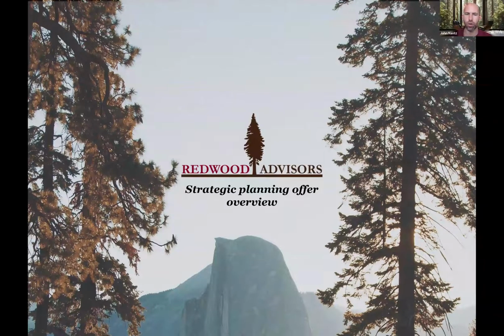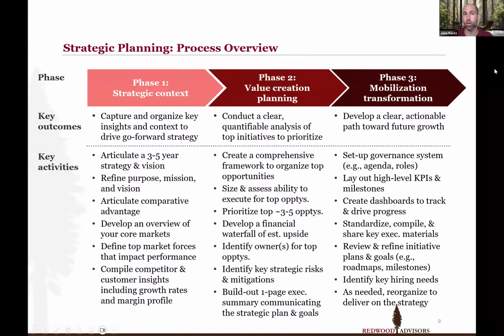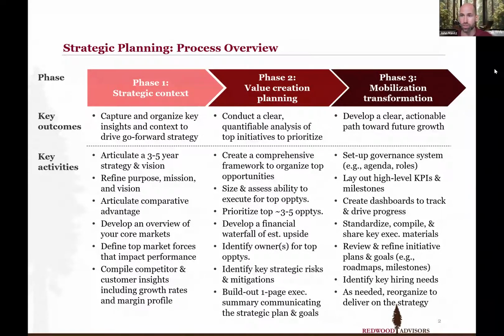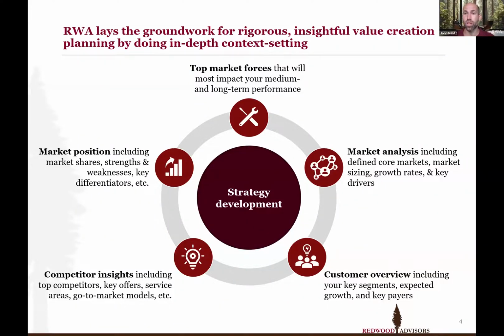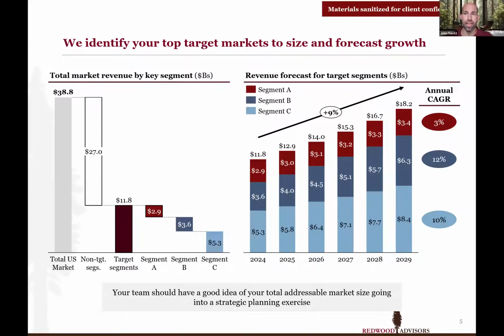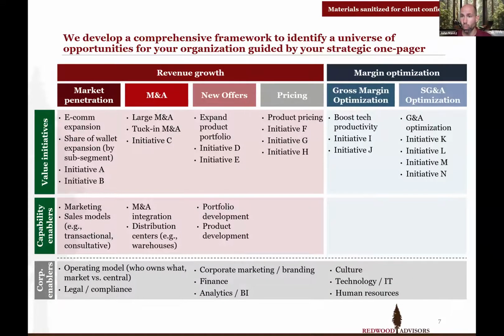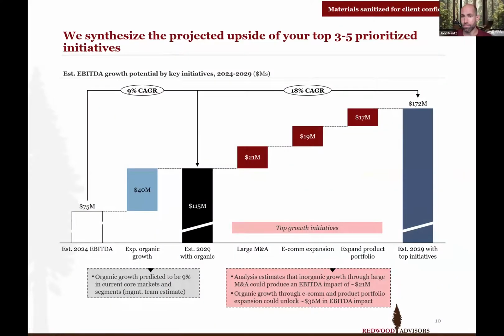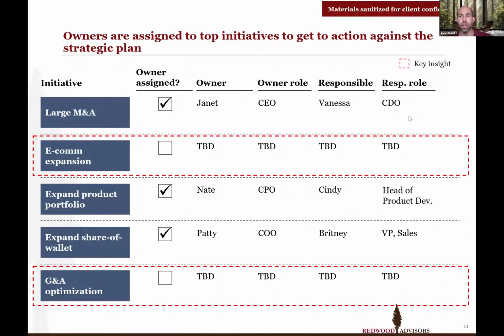Redwood Advisors - Strategic Planning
At Redwood Advisors, we advise and support organizations to ignite transformative growth. In our Strategic Planning projects, we work with our clients to build best-in-class strategic growth plans to help their organization identify, assess, prioritize, and align around their top opportunities to maximize ROI and profitable growth.